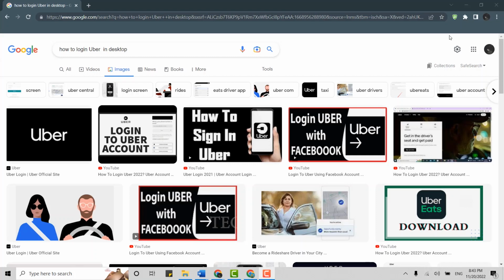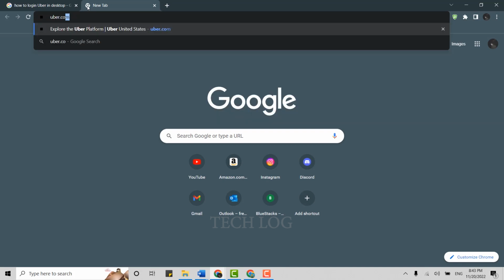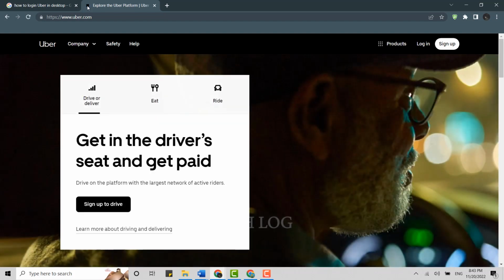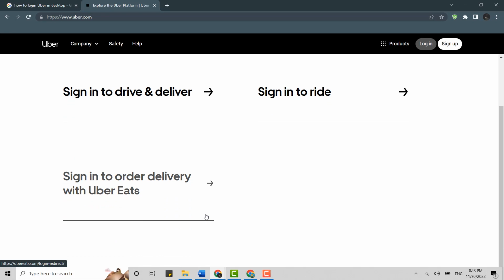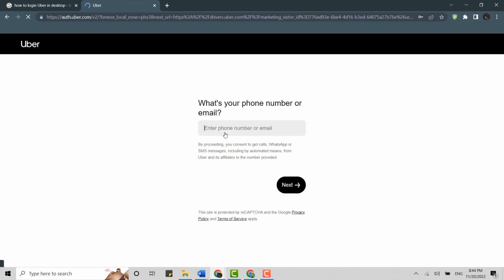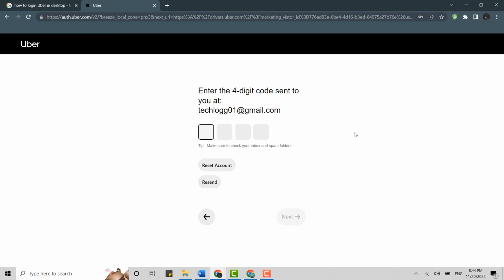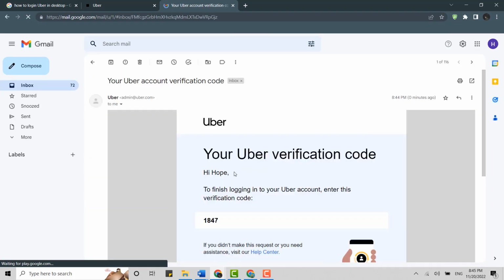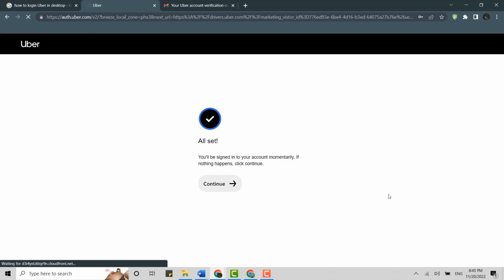Uber Login | Uber.com Account Login Guide | Uber Desktop Sign In 2023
Follow these steps for the Uber.com account login guide:
1: Open a browser and search 'uber.com'.
2: Tap the Login option at the right side of your window screen.
3: Select the method to sign in.
4: Enter your phone number or email and tap Next.
5: Check for the verification code in your mail and enter it in the textbox.
With these steps, you can sign in to your Uber.com account.

Watch this tutorial video for the steps to login Uber account on desktop/web browser.

Tech Log.